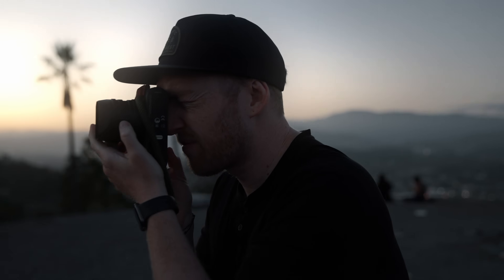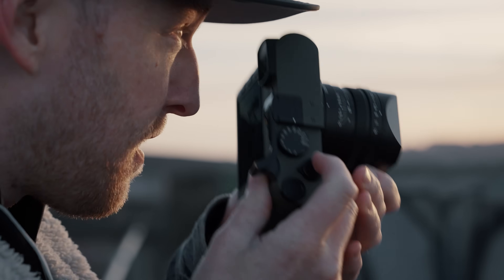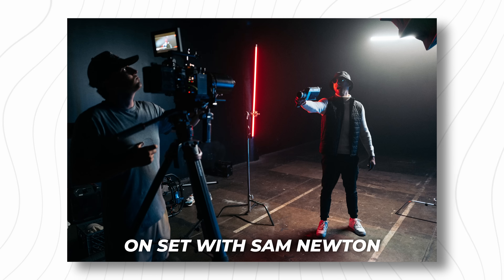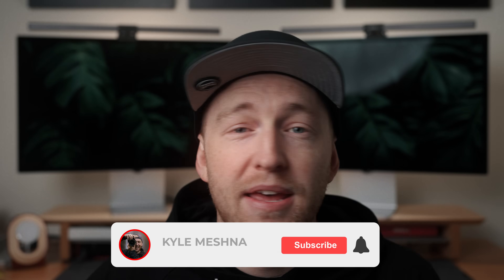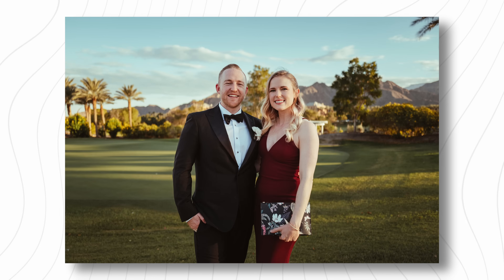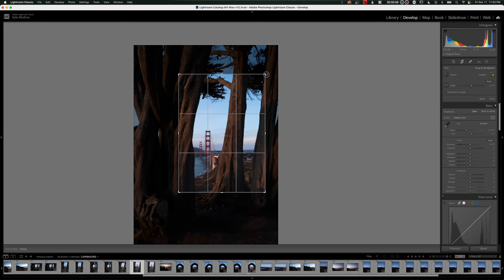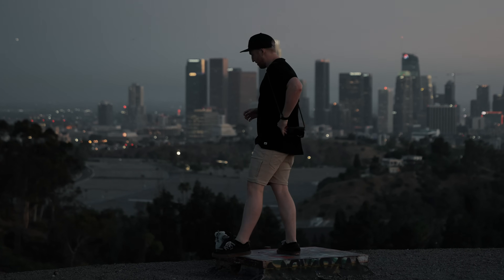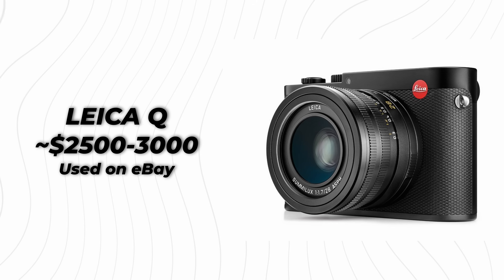LEICA Q2: HONEST Opinion 6 Months Later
Today we're reviewing the Leica Q2 after 6 months of use. The Leica q2 is one of the most popular compact full-frame cameras available. 3 years after it's release, it's still hard to find them on shelves. In this Leica Q2 review, we're going to try to determine whether it's worth the hefty price tag.

GEAR FROM THIS VID
Leica Q2
Fuji X100V